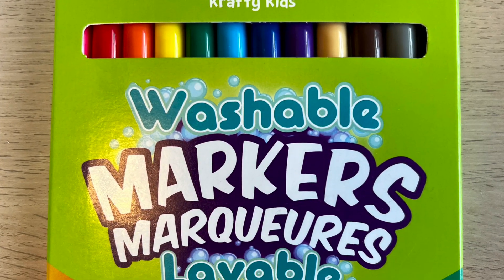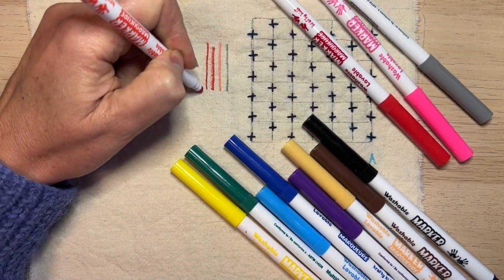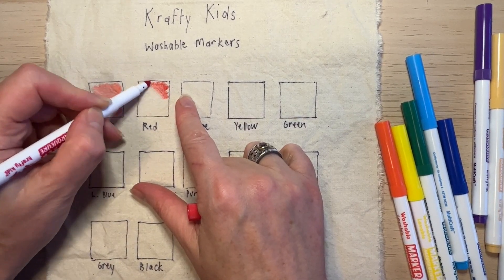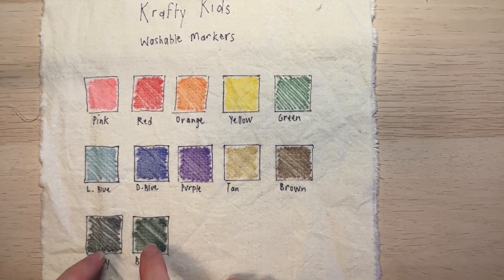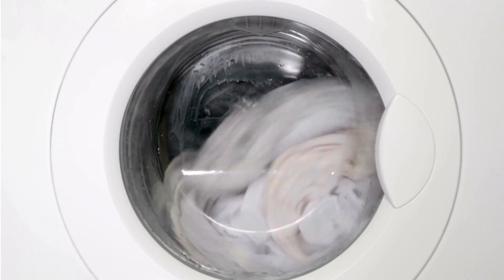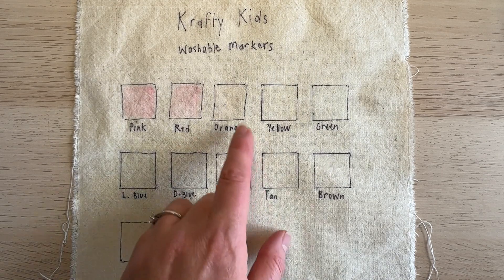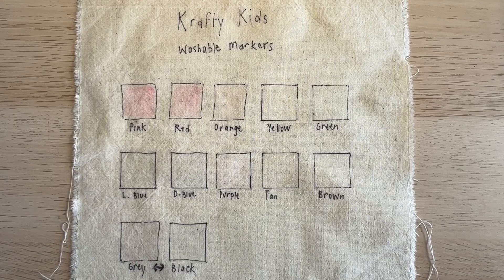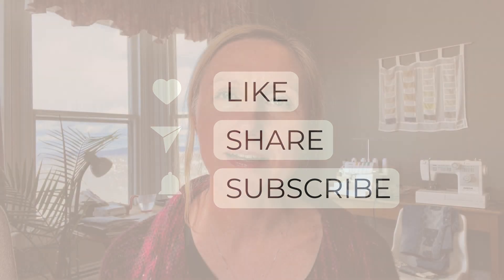Can you use Kids Washable Markers as an alternative for Fabric Markers?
I had heard you could use kids washable markers as fabric markers for craft and sashiko stitching projects.

I was curious and so I wanted to test if these markers, did wash out.

If so, they are a great alternative to washable markers you can buy at the fabric store, at a fraction of the price.

I bought mine at a local craft store, if you cant find them locally, you can get them on amazon